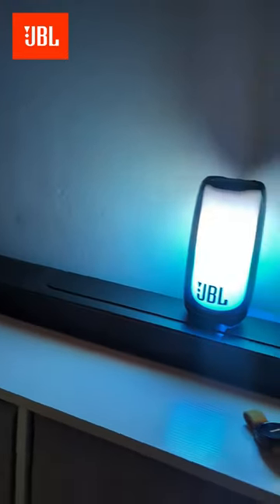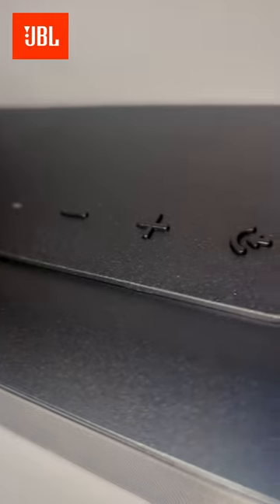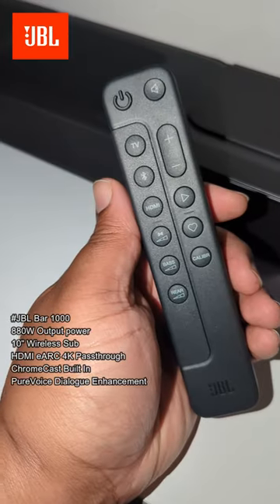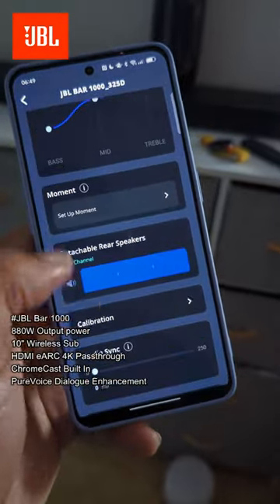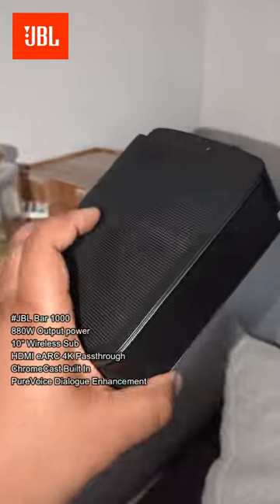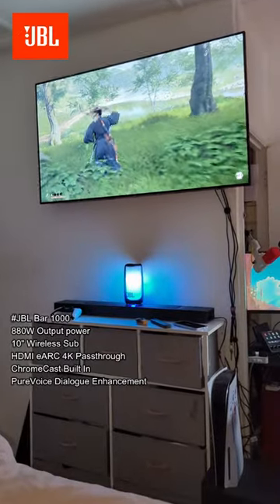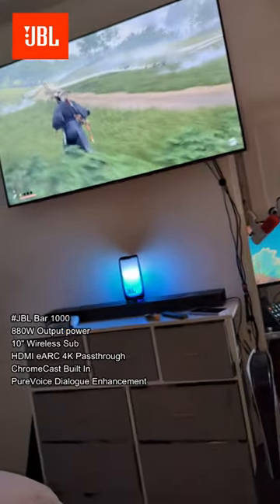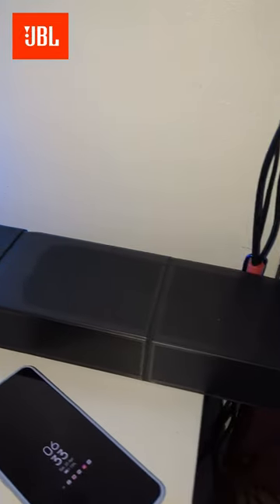JBL BAR 1000 Home Entertainment System | 60 Second Overview